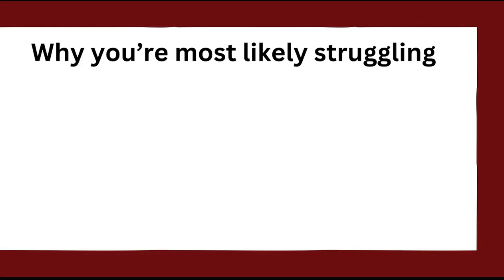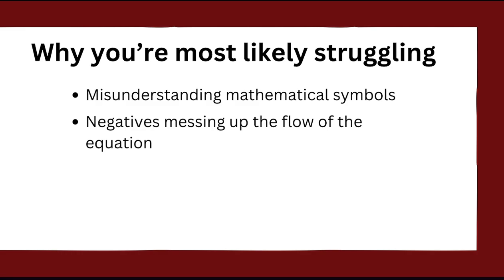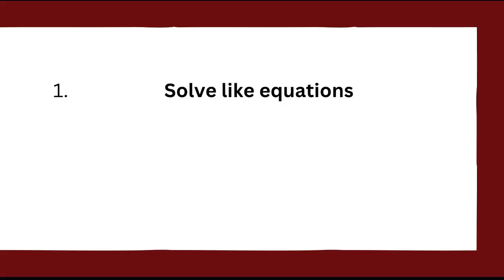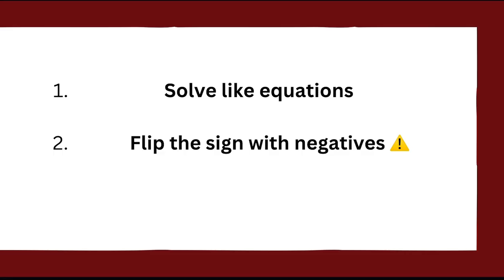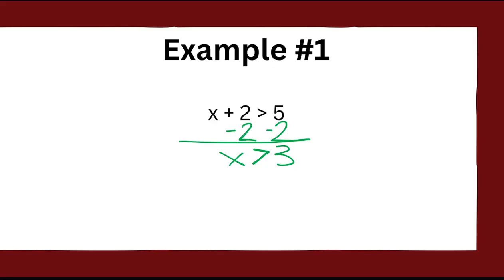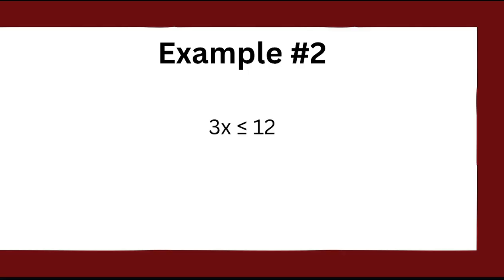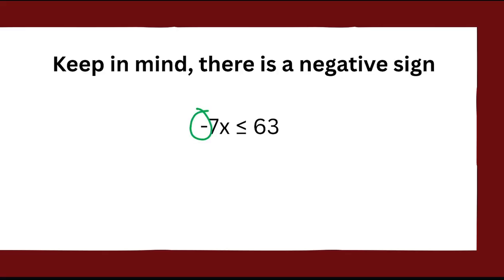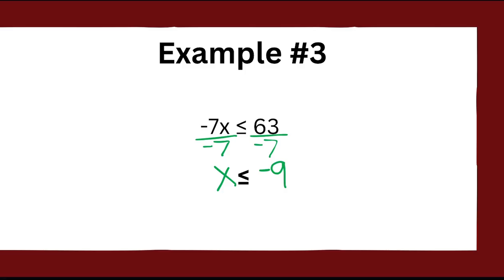Inequalities, except make it simple.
In today’s videos, we discuss how to solve absolute value equations.

-- What inequality is
— inequality rules

Subjects:
Pre-Algebra 1